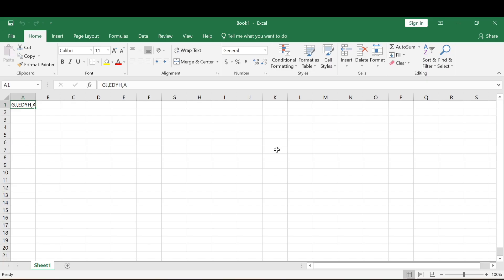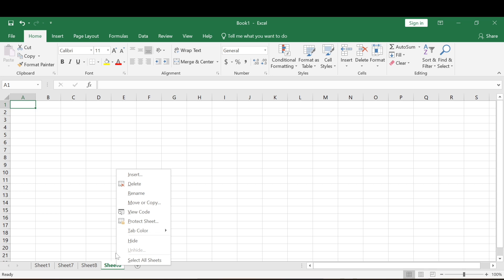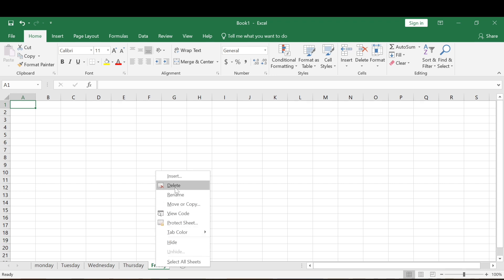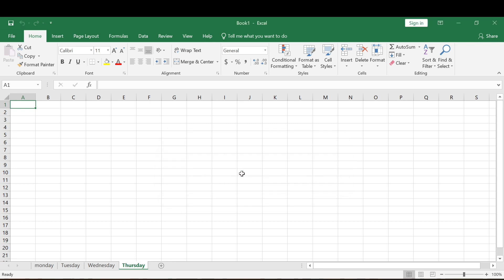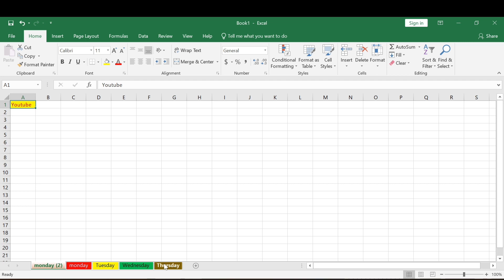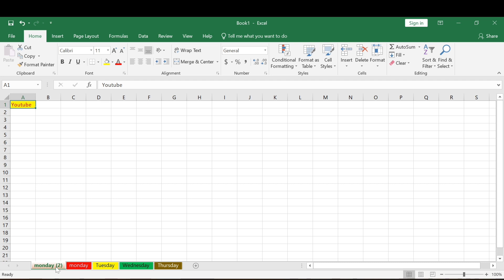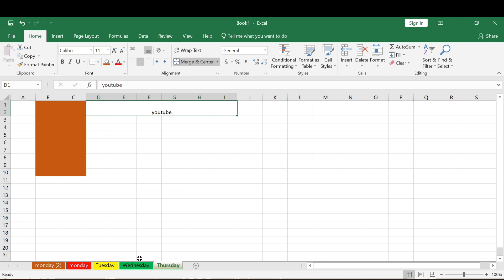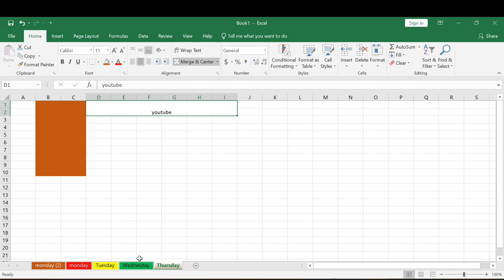Working With Worksheet in Excel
Dive into the heart of Excel functionality with our comprehensive guide on Working with Worksheets! 🖥️✨ Whether you're a beginner or looking to refine your skills, this tutorial covers it all. From organizing data to advanced formatting, learn the secrets of efficient worksheet management. Join us as we unravel the complexities, making Excel a tool you'll master with ease. Watch now and transform your spreadsheet game! 📊✨

Timestamps
00:00 Introduction to Worksheet
00:57 Insert a worksheet or chat
01:37 Rename a worksheet
02:27 Delete a Worksheet
02:49 Move or copy a worksheet
04:15 Change tab color
05:22 Hide or Unhide a Worksheet
06:34 Tips, Tricks or Hacks